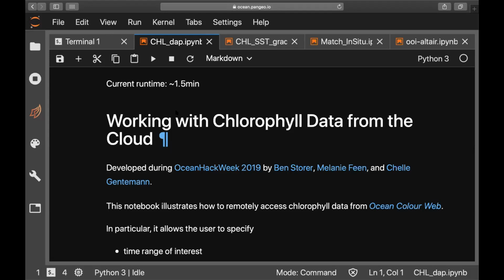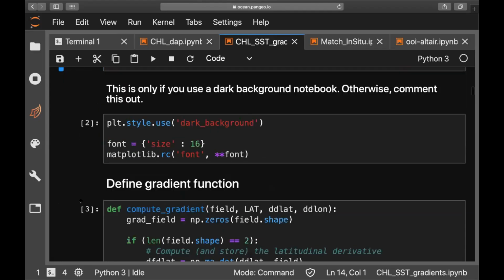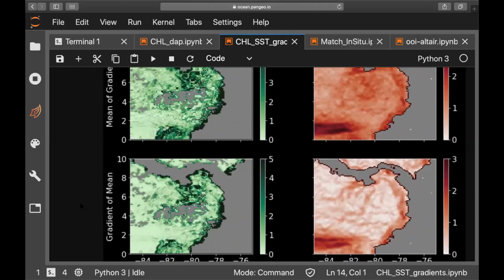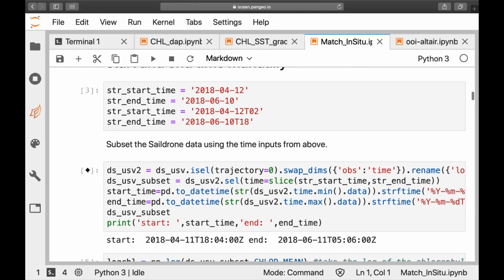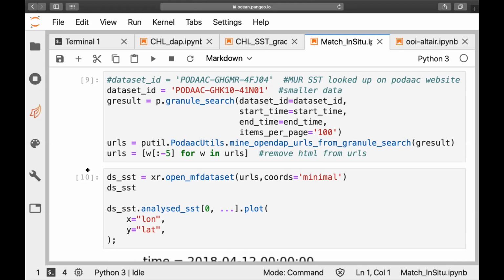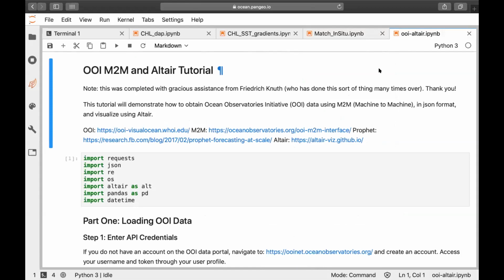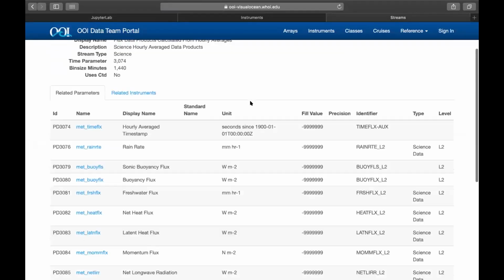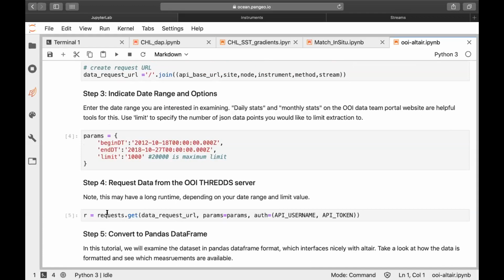Oceanhackweek 2019: Project Presentation - Working With Chlorophyll Data from the Cloud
As a part of Oceanhackweek 2019, participants Melanie Feen, Chelle Gentemann, and Ben Storer give their project presentation on Working With Chlorophyll Data from the Cloud.